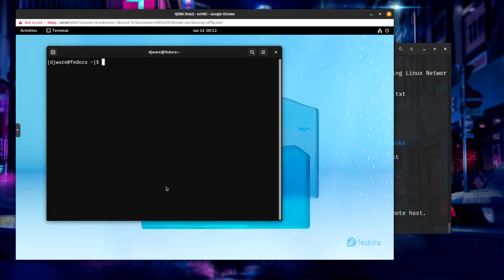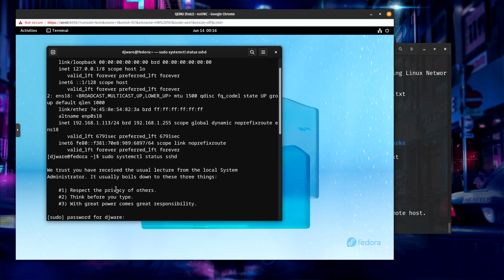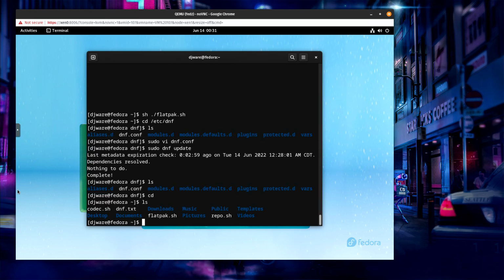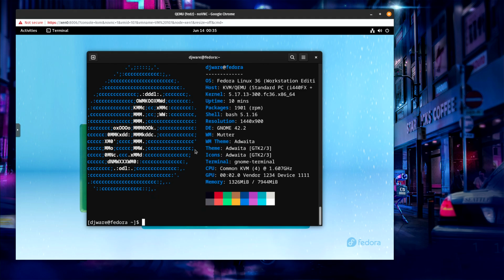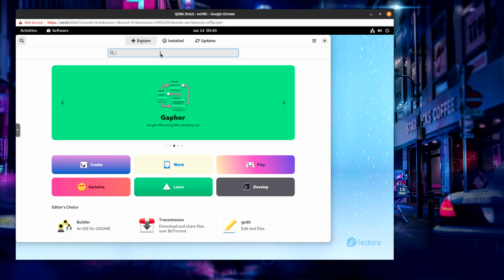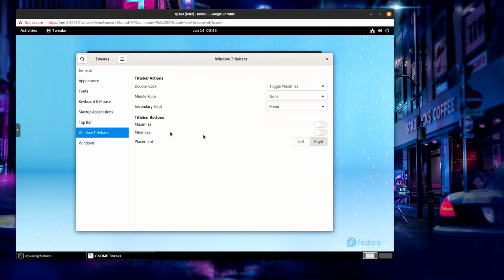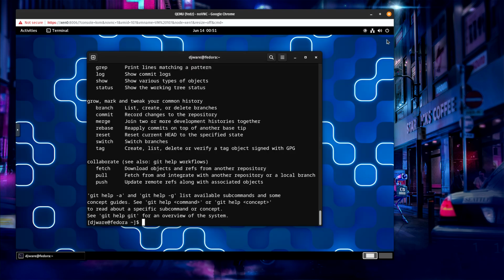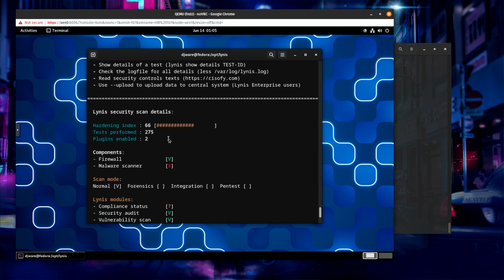Fedora Post-Install: Just a Few More Things to Do...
A couple of weeks ago on Steve's Very Own You Tube Channel Alan Pope made the comment, its great that we Linux You Tubers do all these distribution reviews, but none of us talk about what to do next...Ok that's fair, so here is my attempt using Fedora as the example distribution.

around 48:00 min in

Chapters

00:00 Intro
04:08 Fedora Tweaks
06:02 1 Enable and Start the Secure Shell Service
08:55 2 Update Your System
11:09 Install Full Flatpak Repo
11:47 Tweak performance of DNF
12:46 Install video and audio codecs
16:01 Install your favorite applications
25:23 Add Maximize and Minimize Buttons to Windows Titles
25:55 Light or Dark Appearance
26:11 Set Night Light
26:21 Set Automatic Trash Removal
27:16 Make Sure Automatic Problem Reporting is Disabled
27:50 File Manager Sort Order
28:26 Power Saving Settings
29:50 Cockpit to Manage and Configure System in a GUI
34:13 Final Thoughts
35:53 Outro